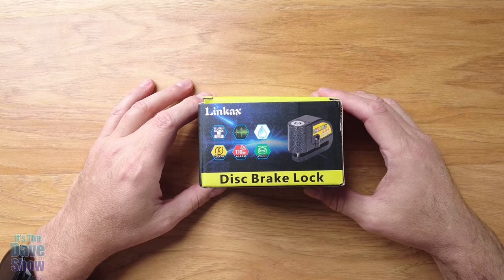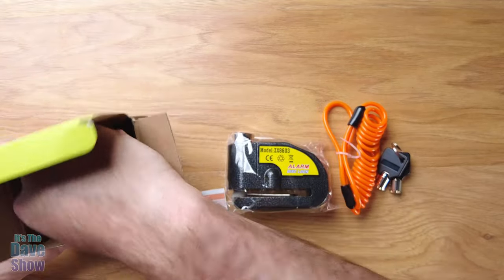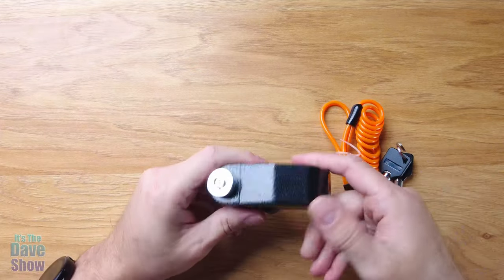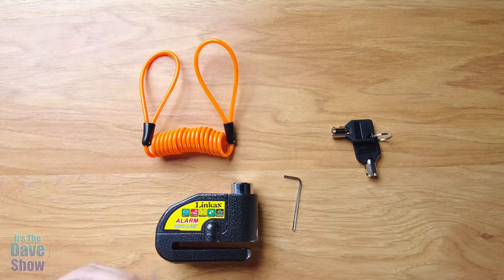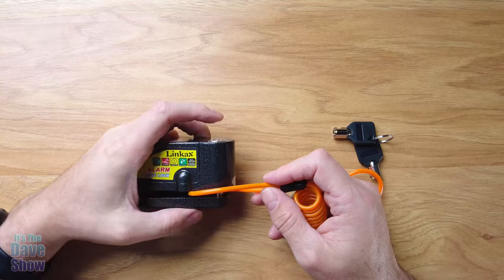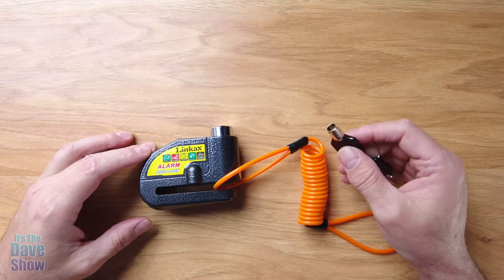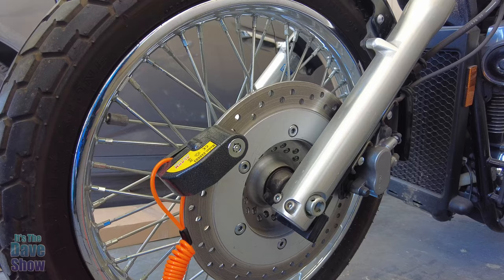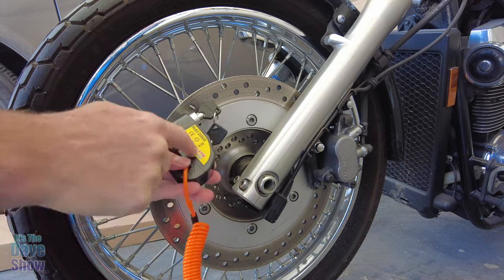Motorcycle Alarm Disc Brake Lock